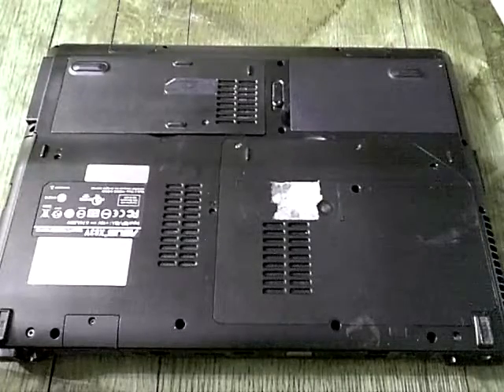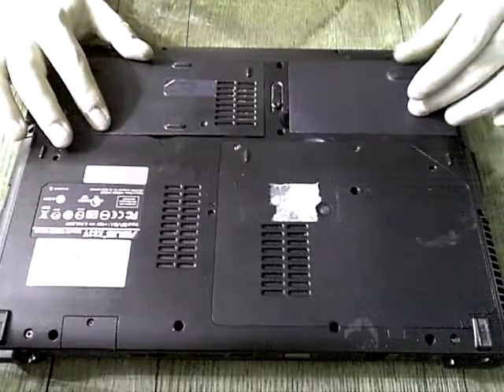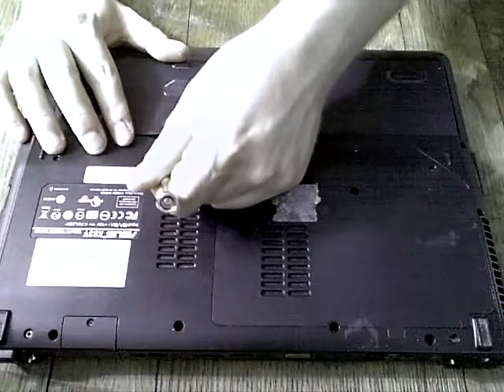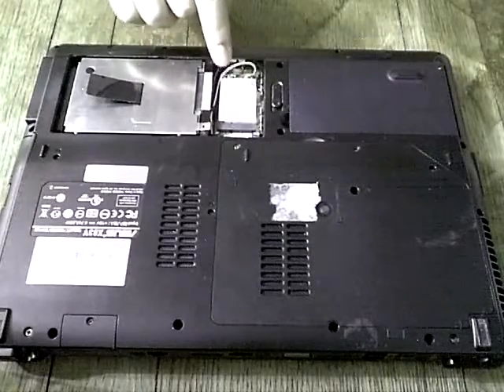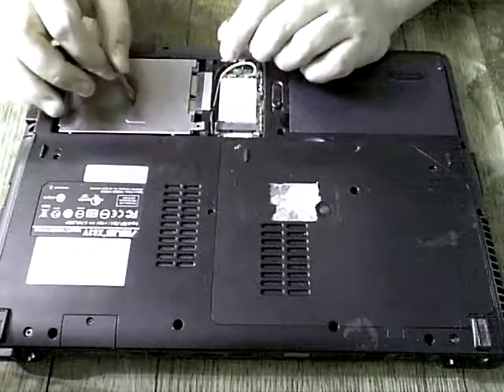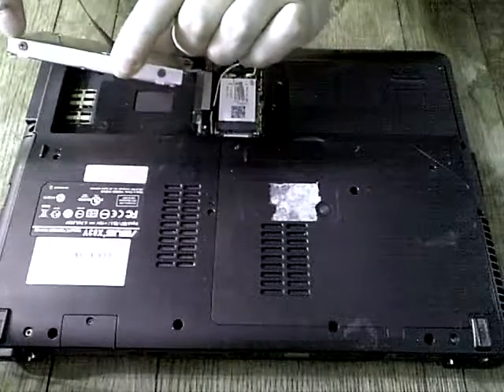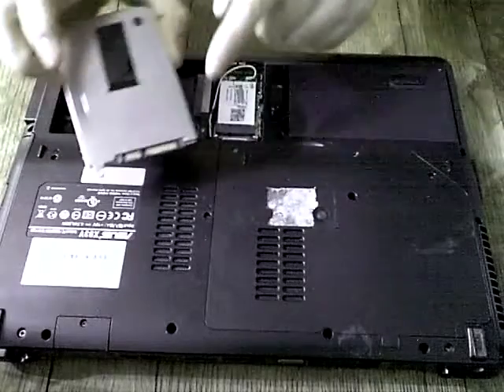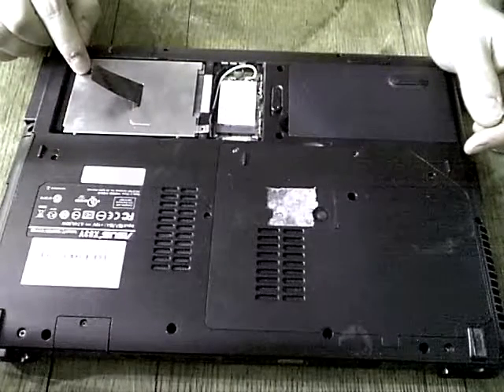LAPTOP ASUS REVIEWS Remove and Replace hard drive for Asus notebook Model X83V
asus laptop does best. Please if you want to check the features, prices and reviews from some asus laptops
A demonstration of how to access, remove and replace the hard drive in a model X83V
Asus laptop (X series).